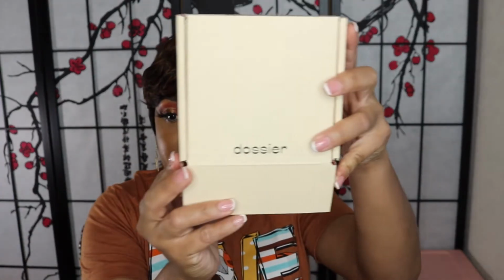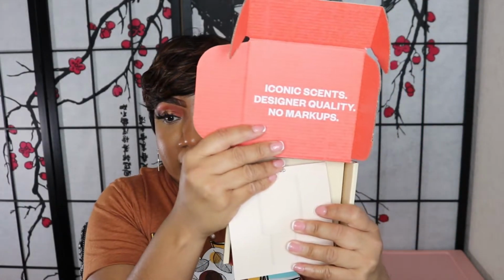OUTRE HH-TERRA SHORT CURLY PIXIE WIG | Beauty Thru Her Eyes| Dossier Perfume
Outre Terra Wig Review | Terra Wig Review | OUTRE HH-TERRA SHORT CURLY PIXIE WIG | Outre 100% Human Hair Premium Duby Wig

♡ CHAPTERS
00:00 -- Slay Intro
02:41 -- Install
07:48 -- About the wig
07:57 -- Color of Wig
08:44 -- Overall Thoughts
●▬▬▬▬▬▬▬▬▬ HAIR INFORMATION ▬▬▬▬▬▬▬▬▬●
100% Premium Human Hair
Pre-bumped in a Variety of Classic Styles
Affordable
Durable and Long Lasting
Heat Friendly
●▬▬▬▬▬▬▬▬▬▬▬▬ TO SHOP ▬▬▬▬▬▬▬▬▬▬▬●
Some of my favorite items:::
Hair Wrap
Wig Grip
Edge brush
Bead Head TIGI
Got2B Spiking Glue
Hot Comb
Detangler Brush
Perfect line grid concealer real scalp

❒ FTC: This video is sponsored. All thoughts of products are my own.

Outre 100 human wig
outre 100 human hair premium duby wig - curly pixie
outre 100 human curly pixie wig
Terra Wig
OUTRE HH-TERRA SHORT CURLY PIXIE WIG | Outre 100% Human Hair Premium Duby Wig | Beauty Thru Her Eyes